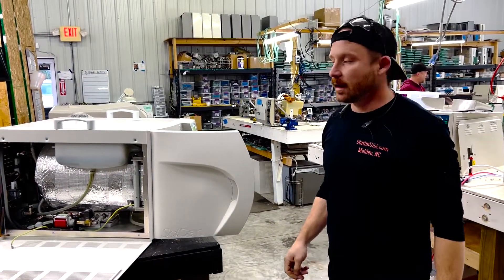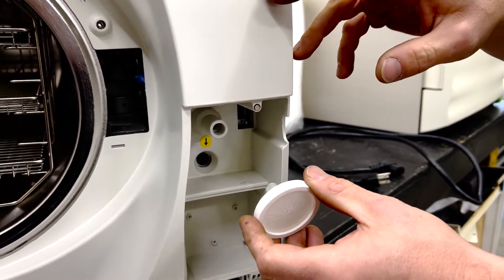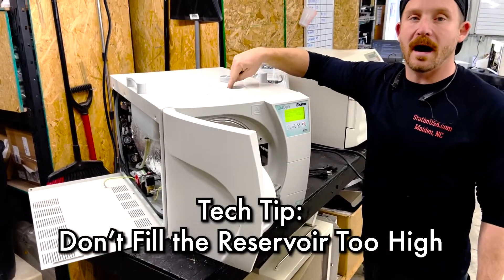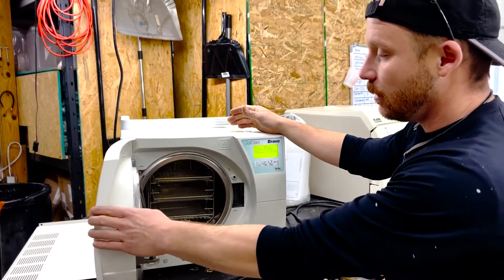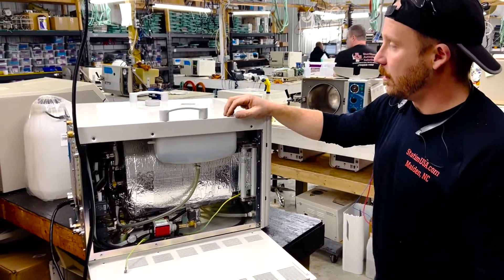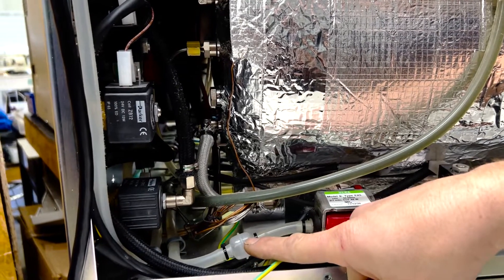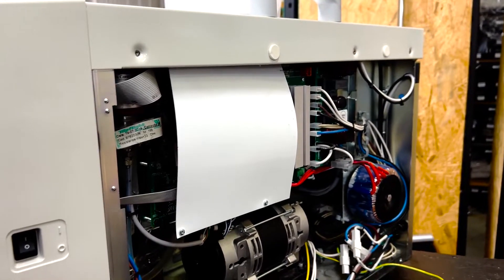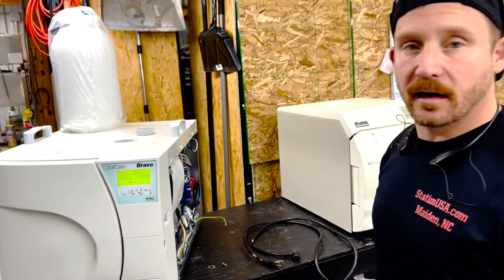A Walkthrough of the SciCan Bravo 21V Autoclave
In our warehouse, our techs constantly have people sending in their autoclaves for service and repair. All different kinds of units with all kinds of different problems. And in this video, one of our techs, Andrew, is going to give us an overview of one of those units. A SciCan Bravo 21V came into the shop with a small problem, but we decided to give you an overview of the 21V and it's features while we had it.